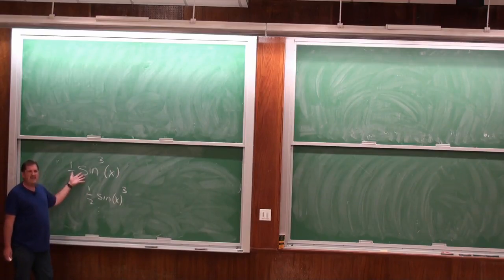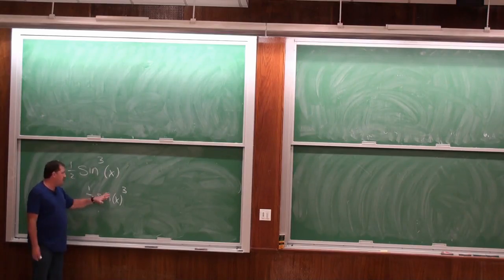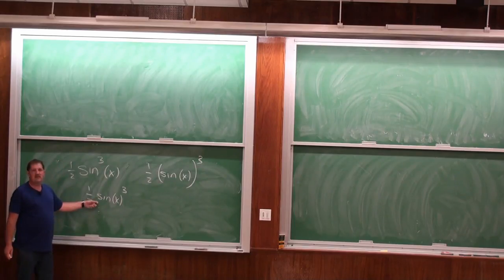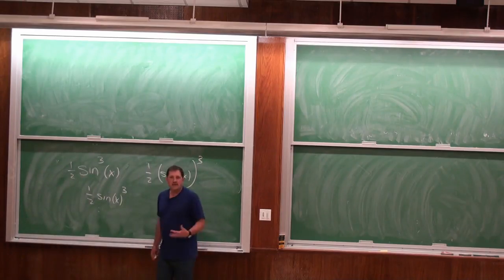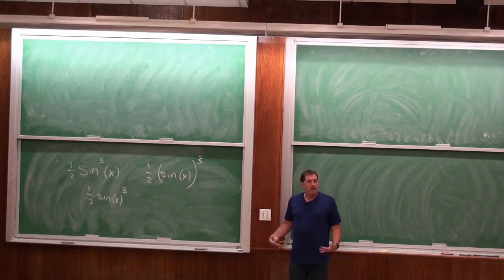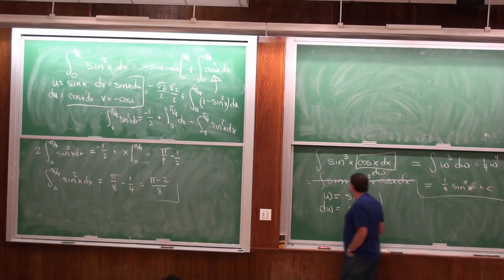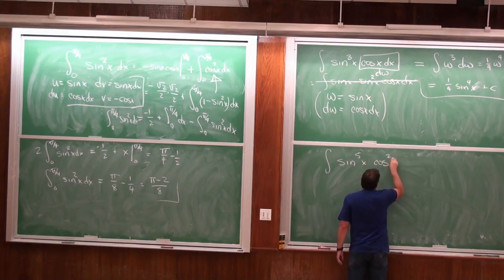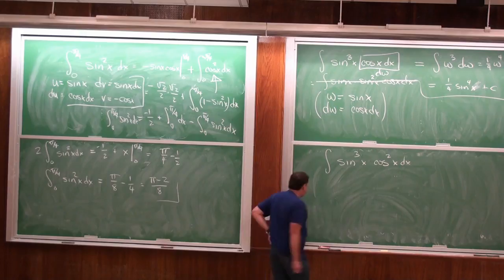MAT132 Lec 6 2011 09 14 Trigonometric Integrals and Trig Substitution SUNY Stony Brook